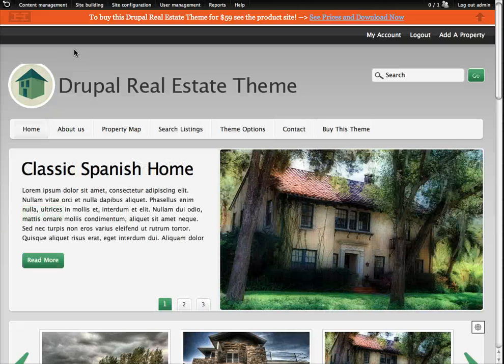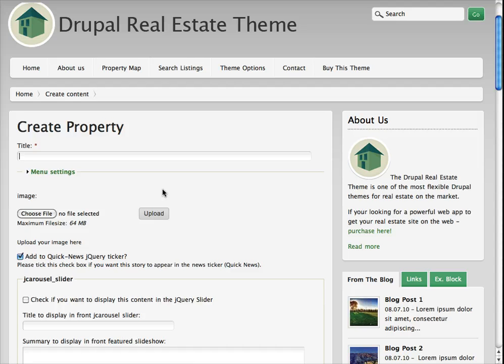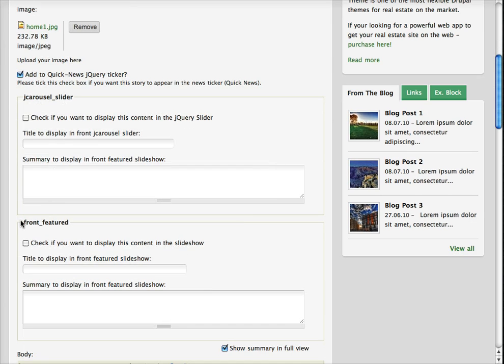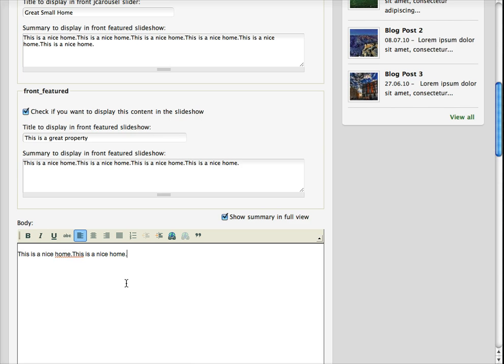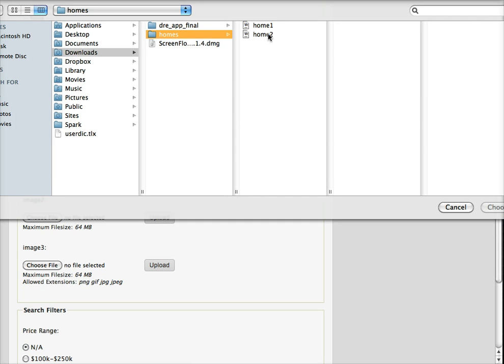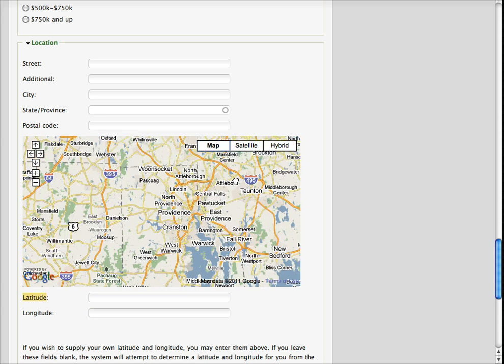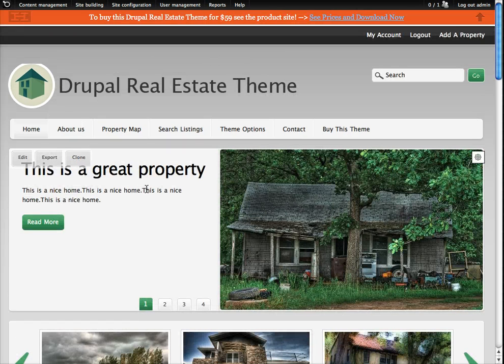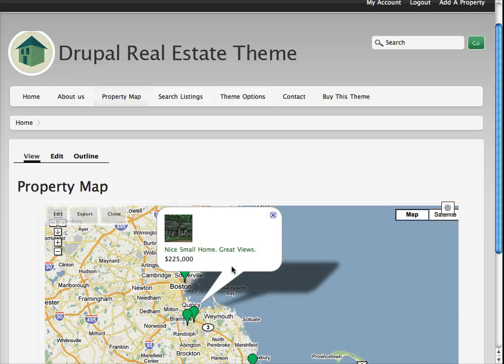How to add a property listing in our amazing real estate website template!